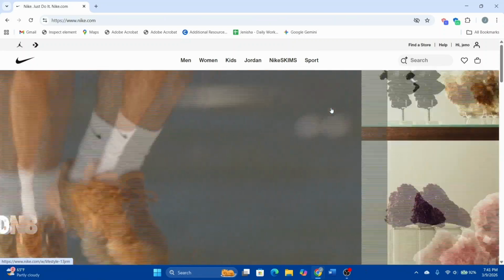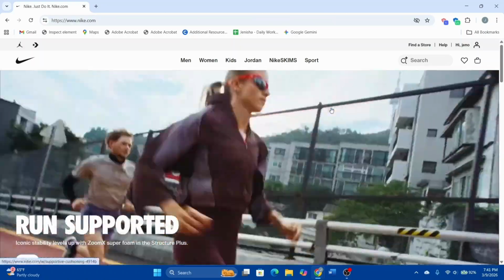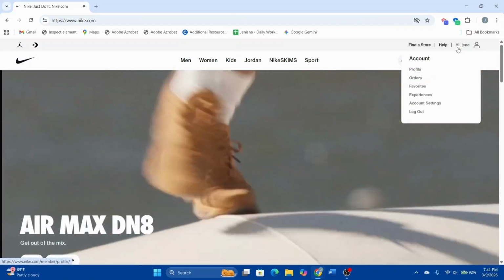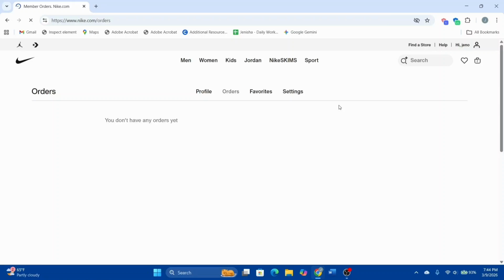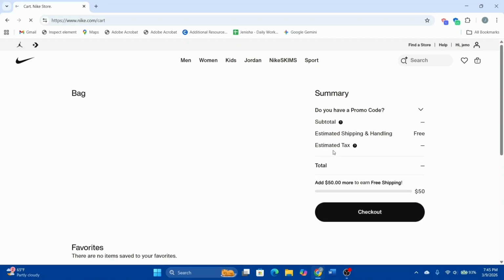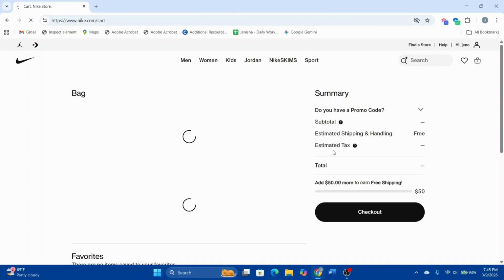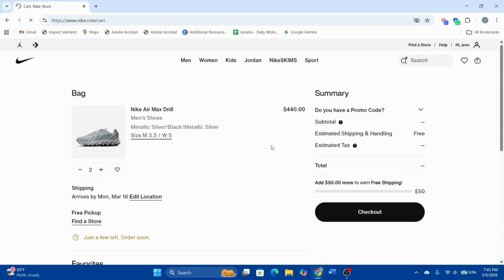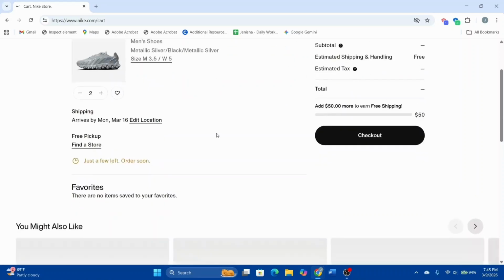HOW TO TRACK A NIKE SHIPMENT FROM YOUR ORDERS PAGE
If you’ve been wondering how to track a Nike shipment from your orders page, this tutorial will guide you through the entire process step by step. In this video, I’ll show you exactly how to track a Nike shipment from your orders page using the official Nike website so you can quickly see where your package is. Whether you’re searching for how to track Nike orders, how to check Nike delivery status, or how to find your Nike tracking number in your account, this guide explains how to track a Nike shipment from your orders page in the simplest way possible.

In this video, you’ll learn:

How to log in to your Nike account and access your orders page
How to track a Nike shipment directly from your order details
How to find your Nike tracking number and shipping updates
How to check Nike delivery status in real time
How to fix issues if your Nike tracking information is not showing